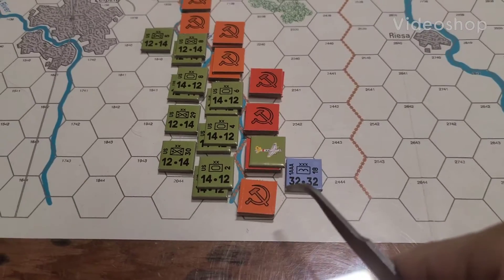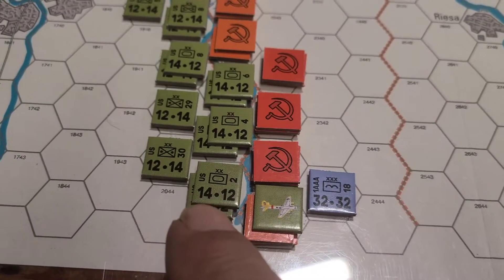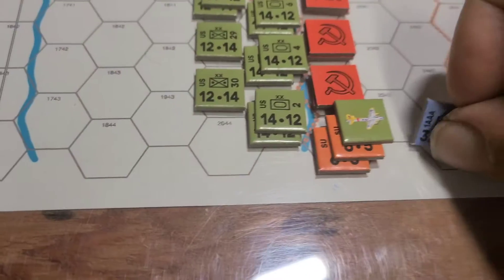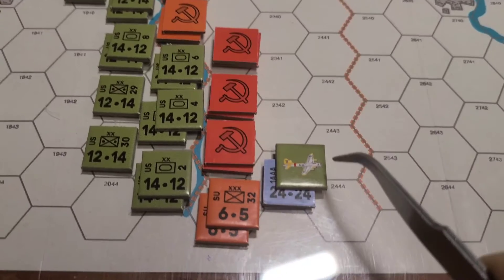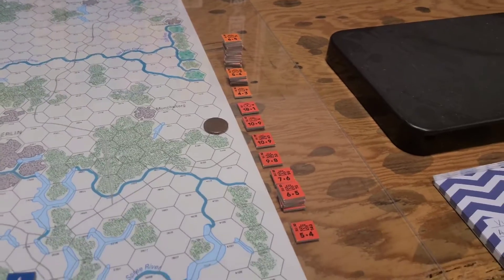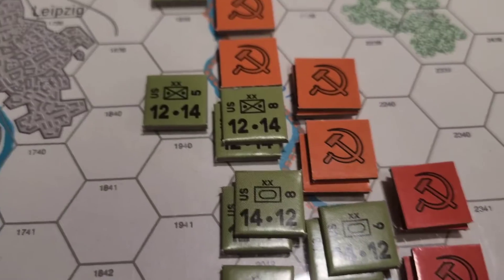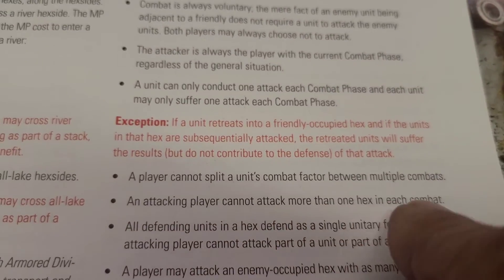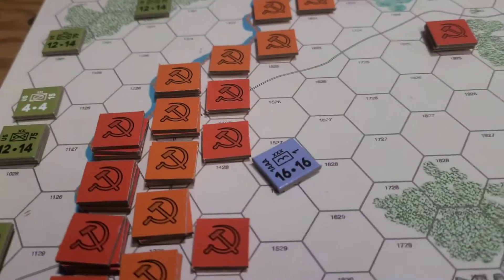Operation Unthinkable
Dont fool around tonight , cause its bound to take your life .There's a bad moon on the rise !   - Credance Clearwater Revival
 The  attack begins . . .